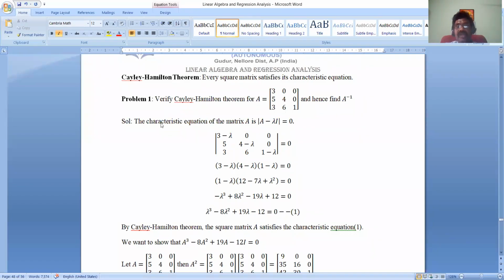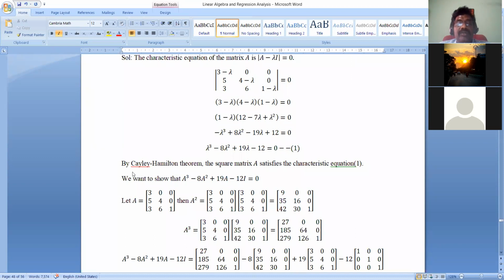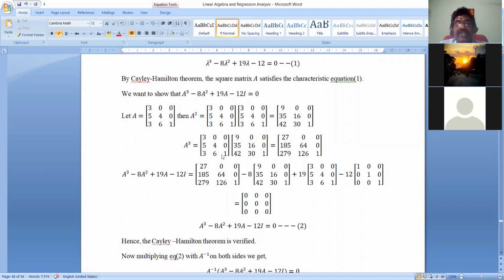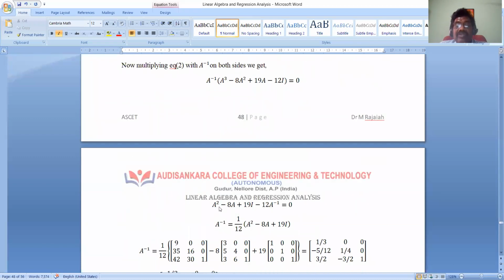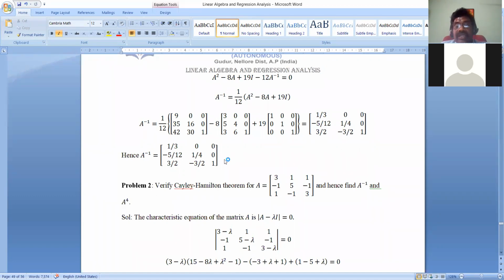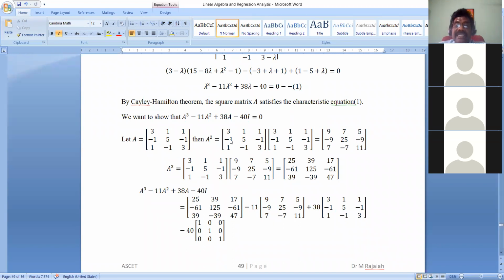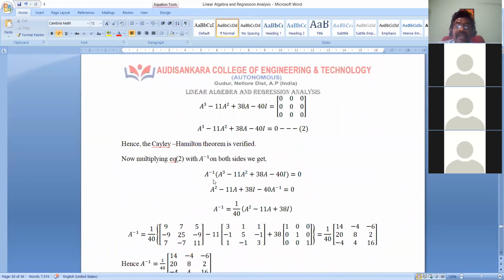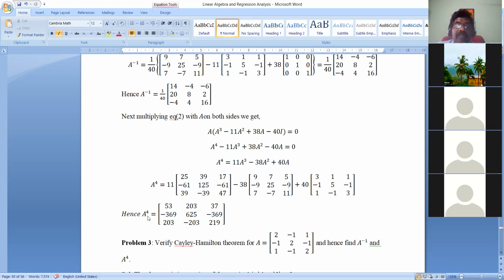Linear Algebra And Regression Analysis | Cayley Hamilton Theorem with Example I by Dr. M. Rajaiah